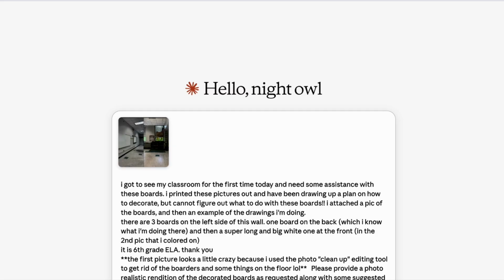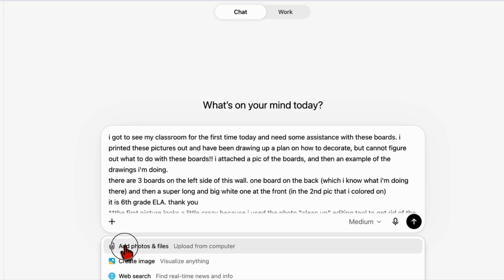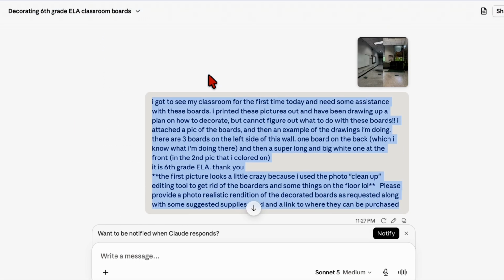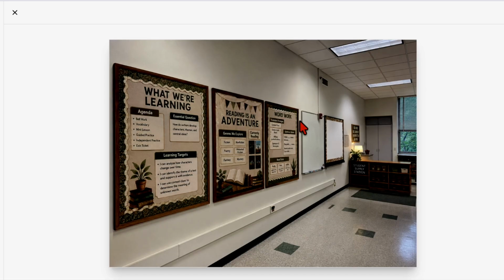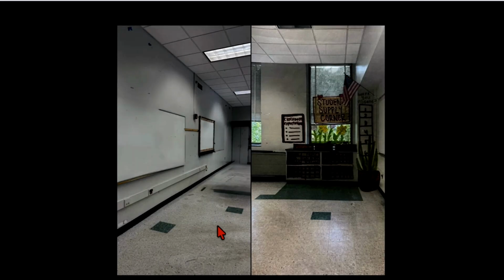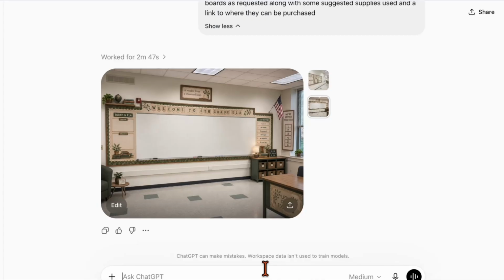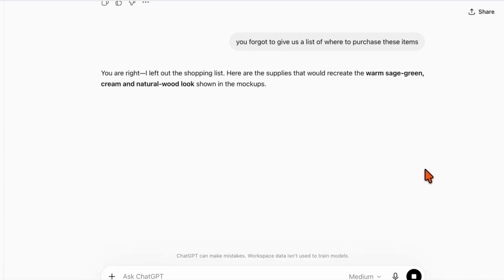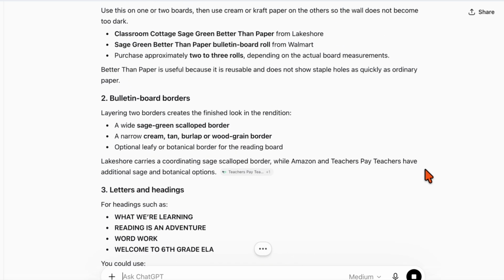Using AI to Decorate Your Bulletin Boards: A Teacher's Real Example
Learn how to use AI to design and decorate your classroom bulletin boards — from a photo of your empty walls to a photo-realistic mockup, plus a full shopping list with where to buy everything.

In this real example, a 6th grade ELA teacher uploads a photo of her blank bulletin boards along with a rough hand-drawn plan, and I show exactly how to prompt AI to turn that into a photo-realistic rendering of the finished boards — then follow up to get a complete supply list, including specific items and where to purchase them.

If you've ever stood in front of a blank bulletin board with zero decorating inspiration (or zero time), this tutorial shows you how to skip the guesswork entirely.

🕐 In this video:
✔️ How to prompt AI using a photo of your actual classroom walls
✔️ How to get a photo-realistic mockup of your decorated boards before buying anything
✔️ How to request a full supply and shopping list, with purchase links
✔️ How to refine the design with follow-up prompts

This is part of the Home by Four PD series — helping K-12 educators use AI to save hours of prep time (including the non-instructional stuff), so you can get home by four.

Frequently Asked Questions:
Q: Can AI actually design bulletin boards from a photo?
A: Yes — by uploading a photo of your blank boards along with a description or rough sketch of your idea, AI can generate a photo-realistic mockup of the finished design.

Q: Can AI tell you what supplies to buy?
A: Yes — you can follow up and ask for a complete shopping list, including specific items and where to purchase them.

Q: Do I need design skills to use this method?
A: No — this method is built for teachers with zero design background who just want a clear visual plan before they start decorating.

Q: What grade level or subject does this work for?
A: Any — this example uses a 6th grade ELA classroom, but the same method works for any grade level or subject.

Timestamps:
0:00 Intro — The Blank Bulletin Board Problem
1:30 Uploading the Classroom Photo & Plan
5:00 Generating the Photo-Realistic Mockup
8:00 Requesting the Supply & Shopping List
📅 Ready to bring effective AI, that truely buys back your time, into your classroom, school, or district?

Home by Four PD is a Digital Glo Consulting LLC brand, helping K-12 educators use AI to reclaim their time and get home by four (or earlier).